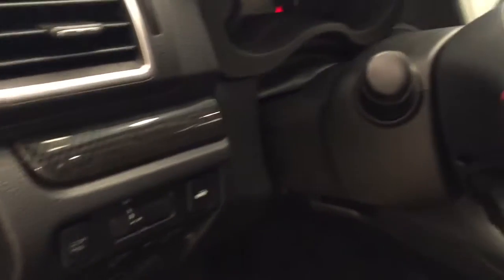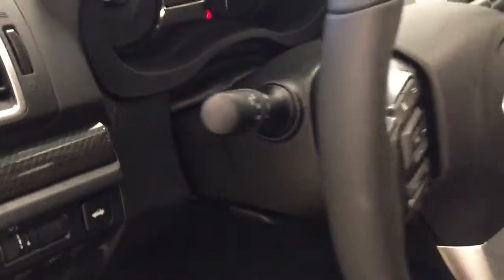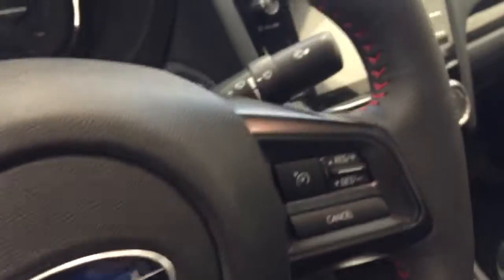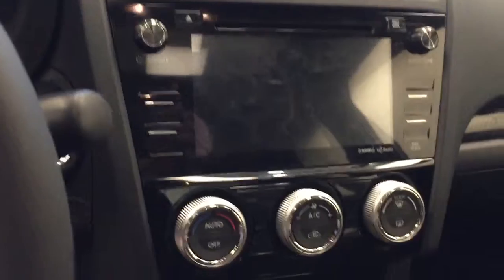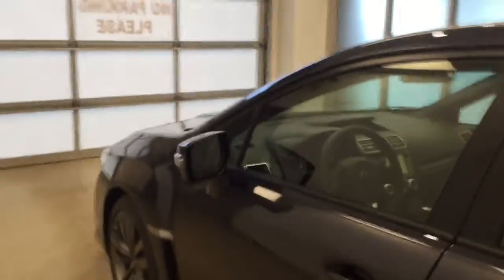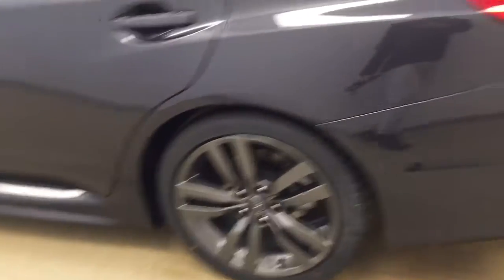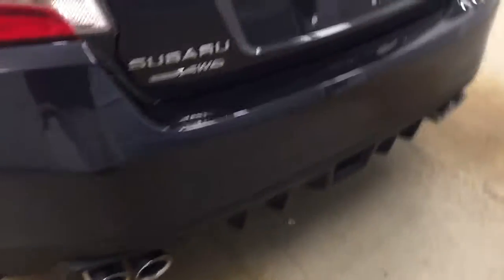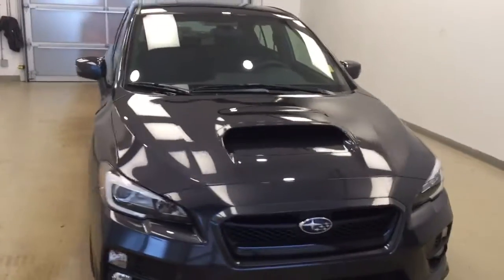2017 Subaru WRX | Subaru of Lethbridge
This is a 2017 Subaru WRX with 6-Speed M/T transmission Gray[1K,Dark Grey Metallic] color and Onyx Black interior color.  This video is recorded and uploaded by cDemo Mobile Inspector